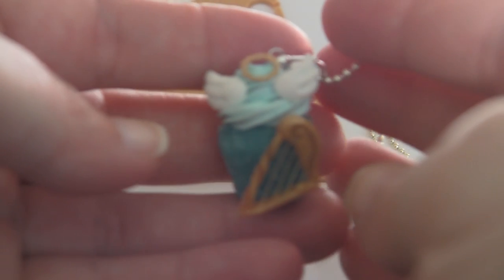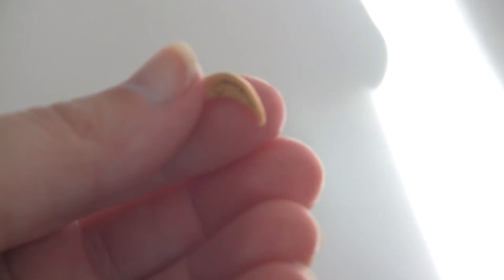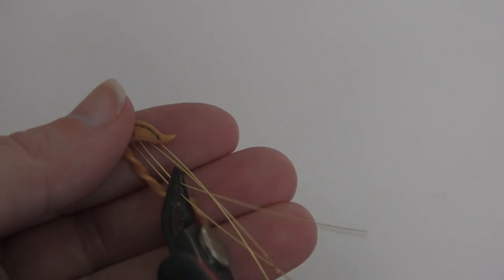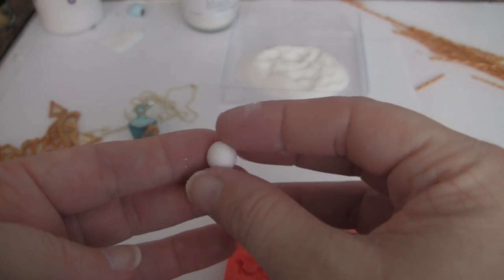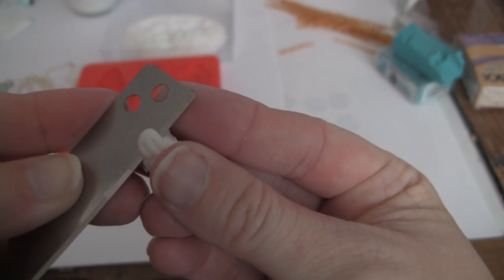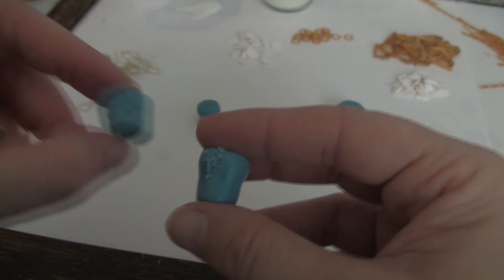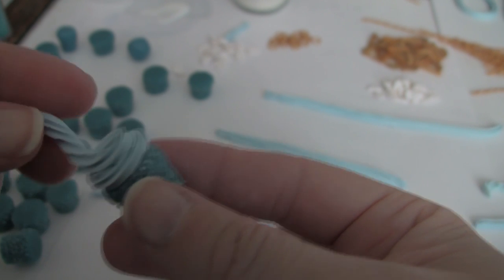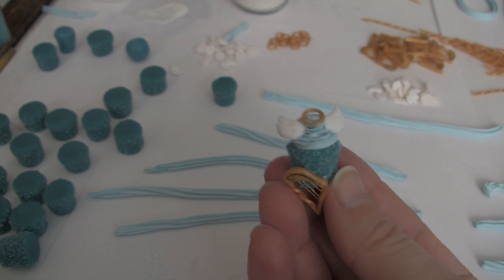Angel Cupcake Tutorial, Polymer Clay Miniature Food Tutorial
P.S. I am showing what I am doing tutorials on before they are published here on my blog.